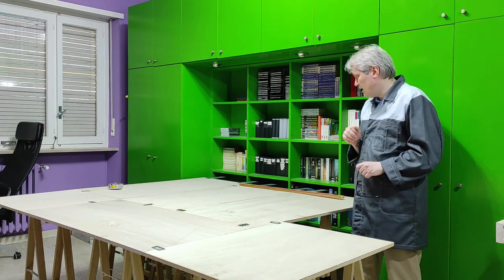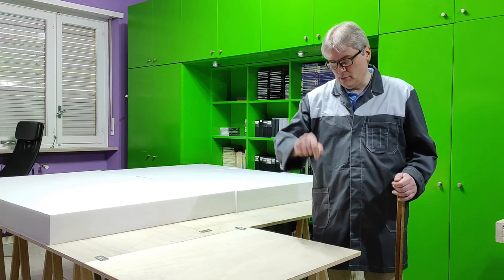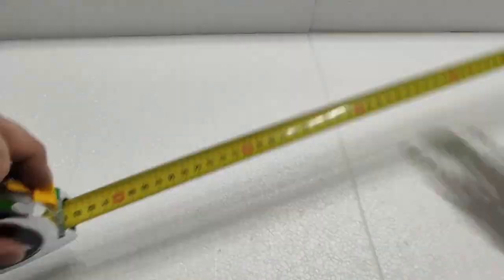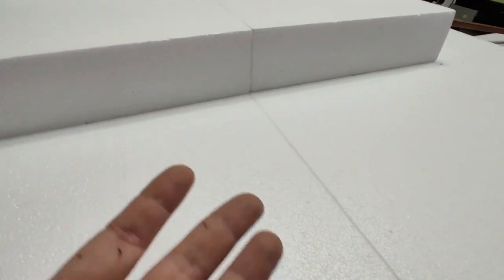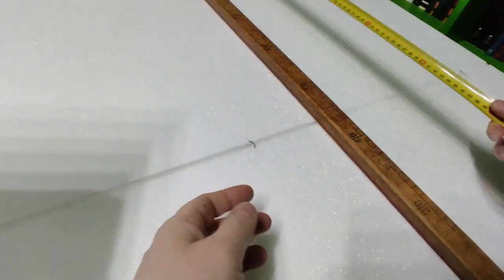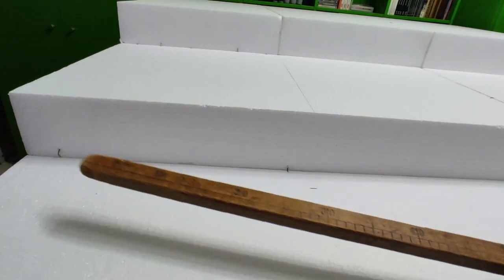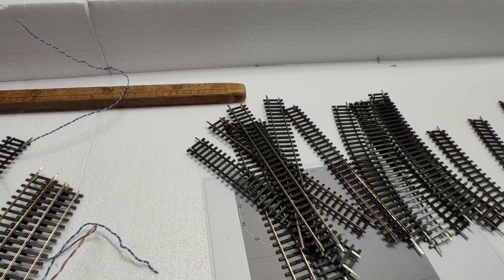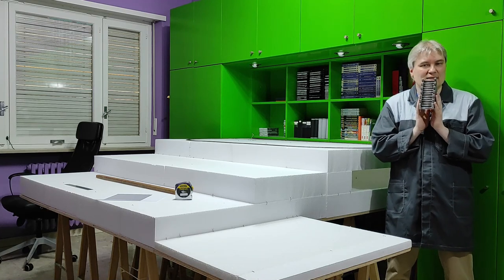Christmas Village Tutorial 2021 - Part 1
Christmas Village Tutorial 2021 - Part 1. A new season, a new series, a new Christmas Village.  Step by step  "making of" of my 2021 Christmas Village. Filmed, explained and edited in real time as I go on.